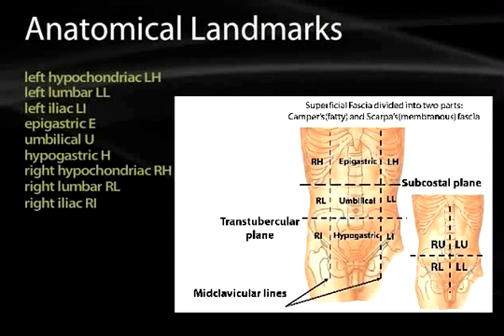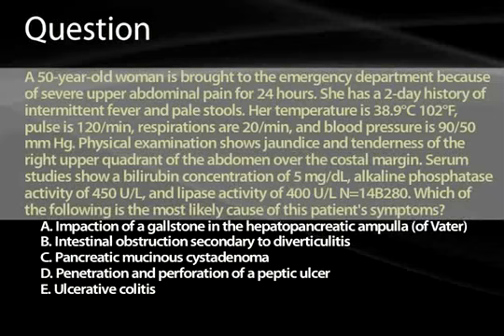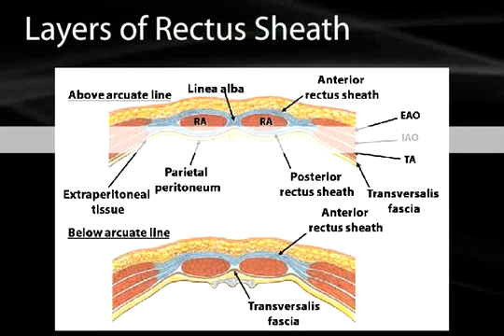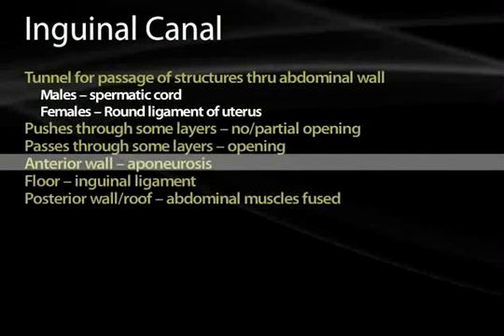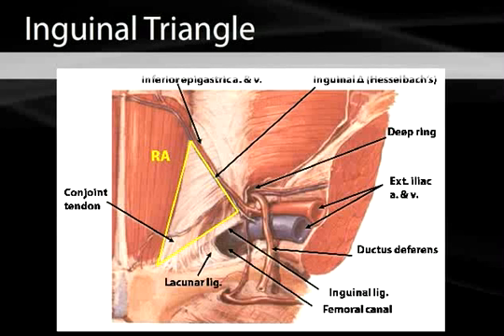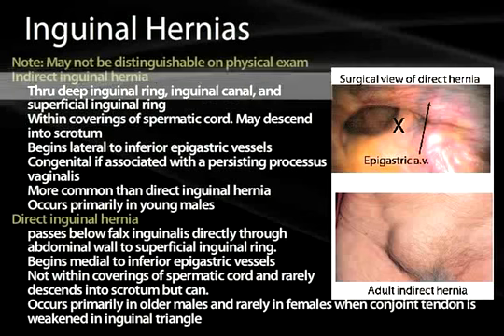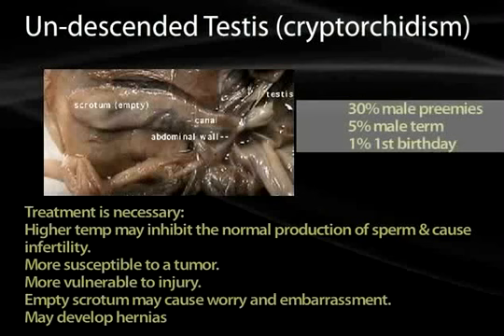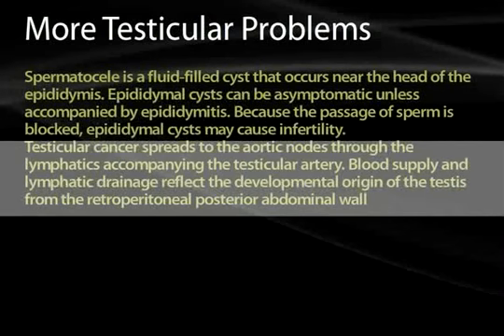26 Abdominal Wall